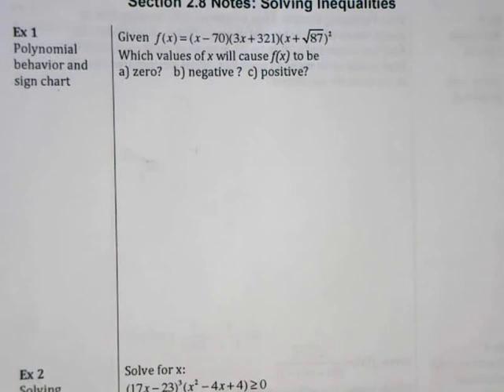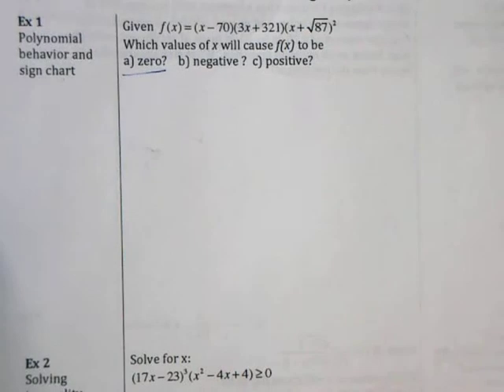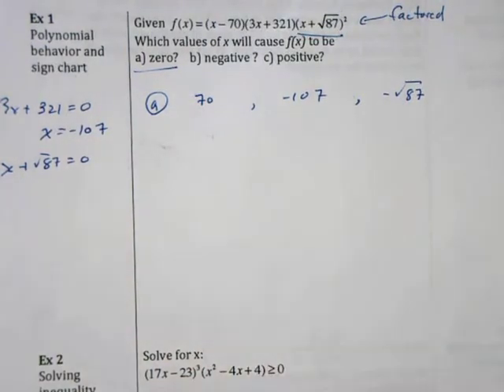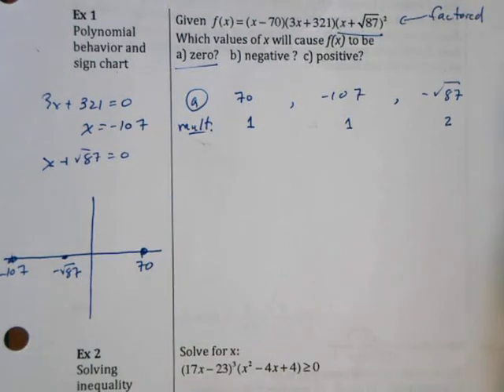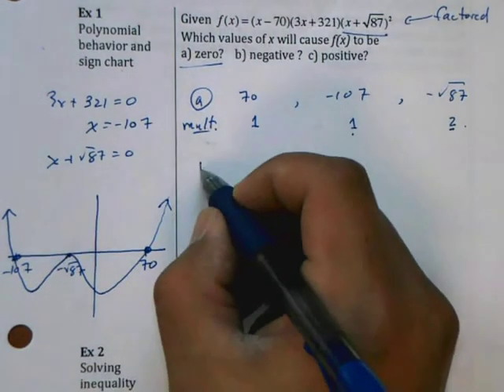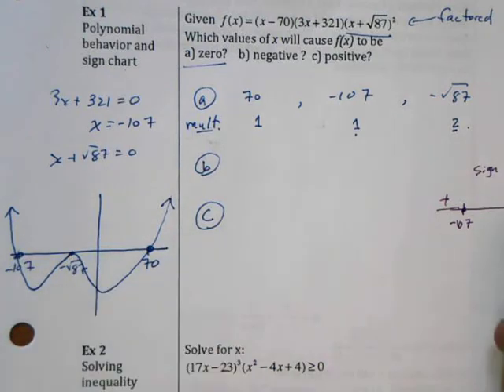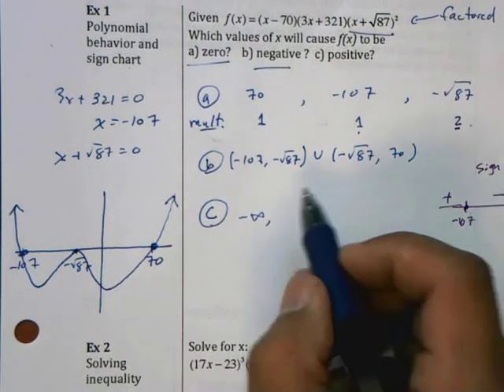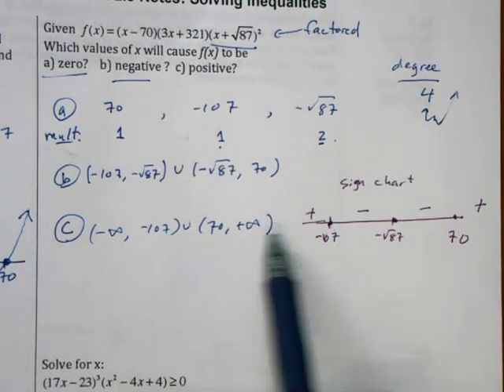2 8 Polynomial Sign Chart